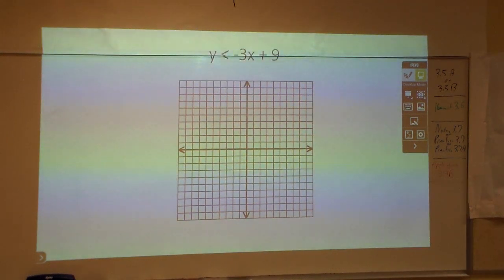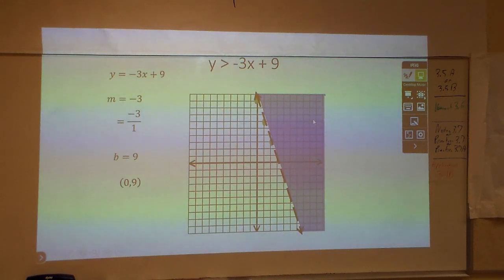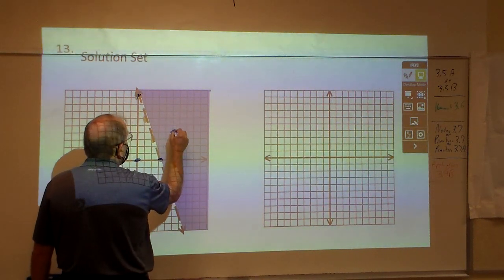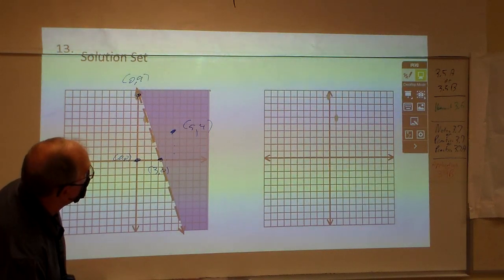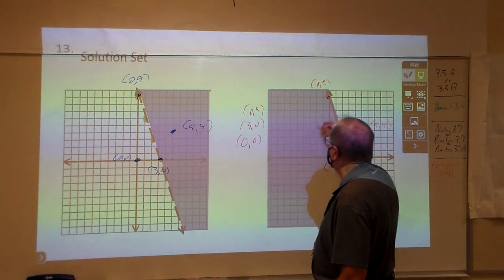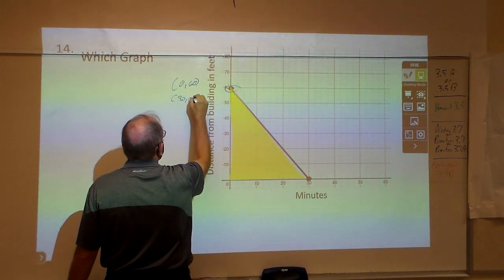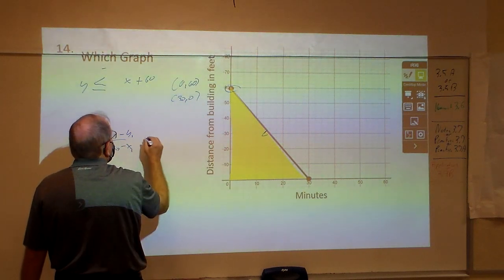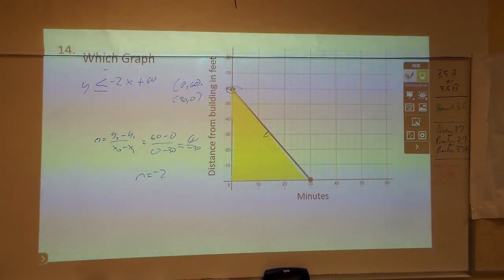Inequality Graphs Identifying them TR 12 to 14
Given different types of graphs indicate which one is correct. Example solid or dashed, greater than or less than.